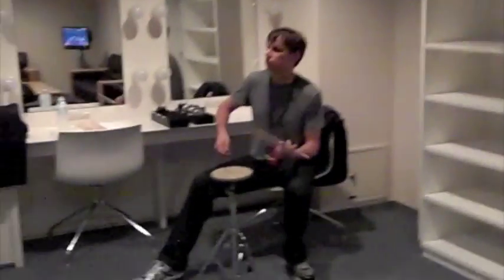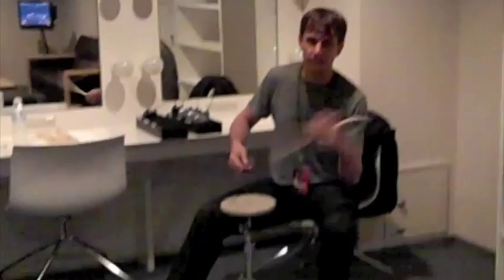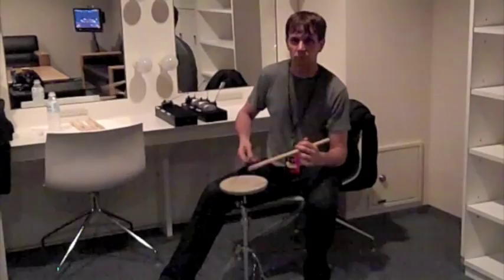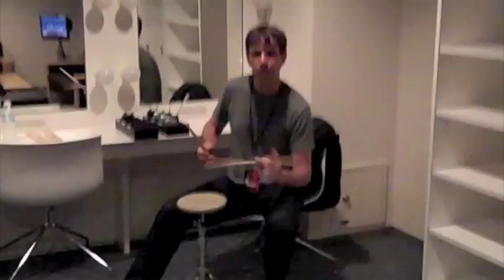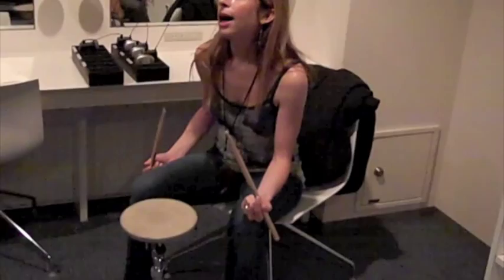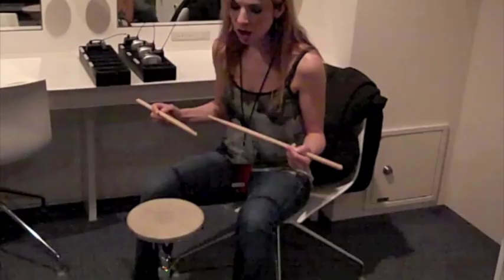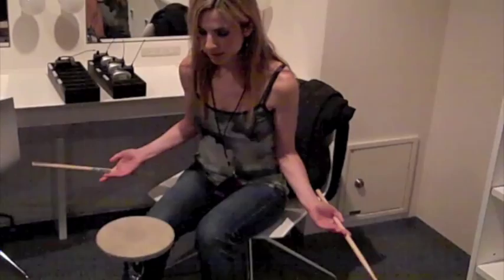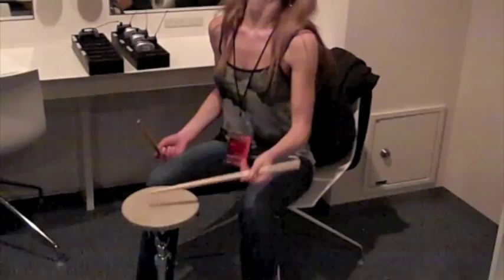"Backstage Banter With Lynne and Keith Carlock" Episode 1: "The Head Jerk"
In episode one of Backstage Banter, Lynne gives her husband Keith some advice on how to "intensify his snare hit".  5/11/10